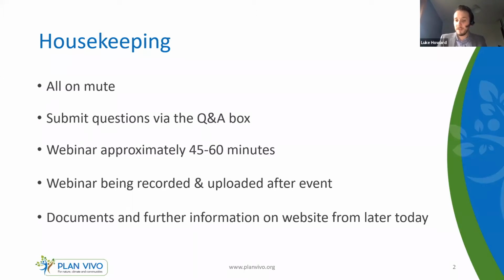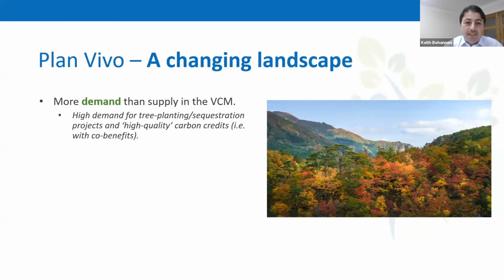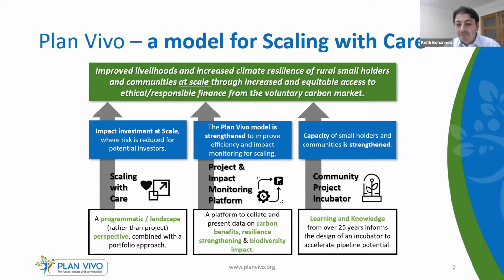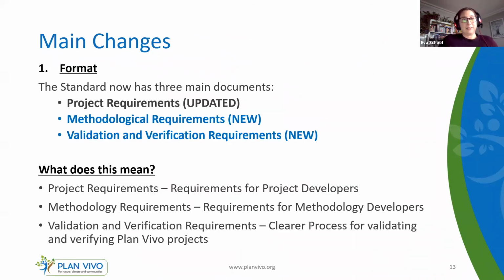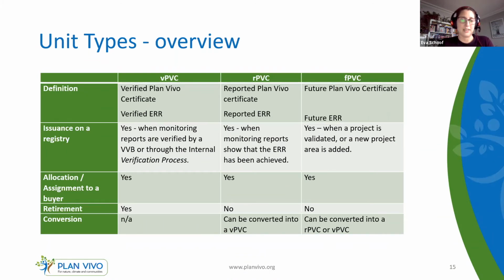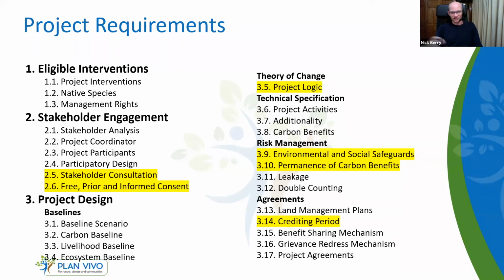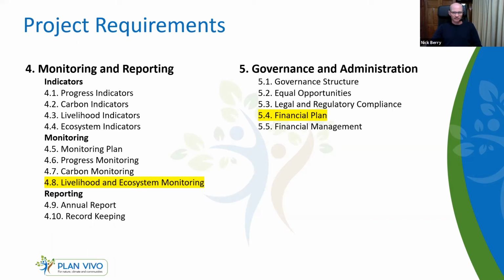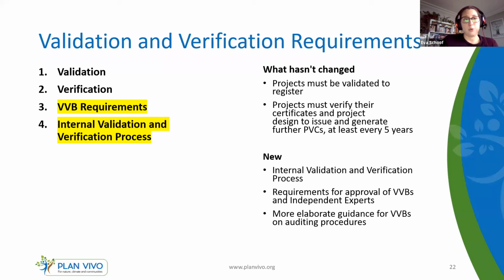Plan Vivo Standard Update V5 0 public consultation webinar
The latest version of the Plan Vivo Standard is now open for public consultation. This new Version 5.0 builds on ongoing experiences, enhances clarity to the market, and helps create a more-scalable Standard. This video represents that start of the public consultation and provides an overview of what changes this new standard brings.